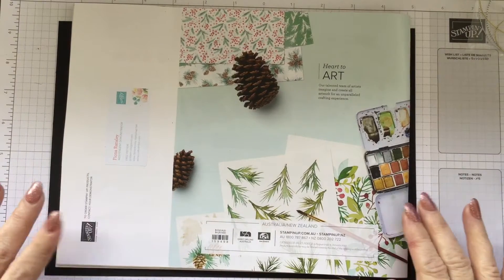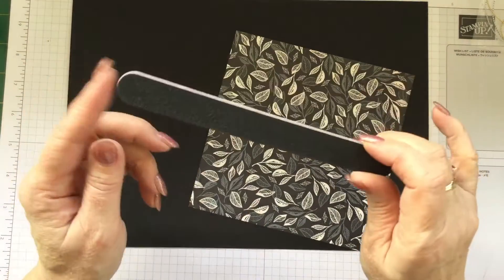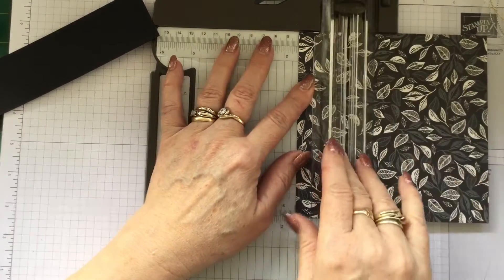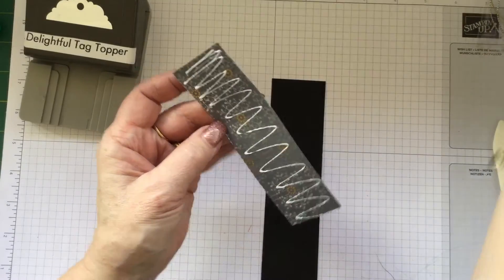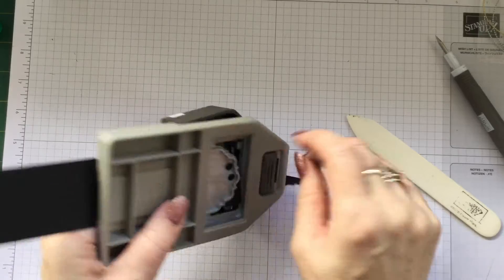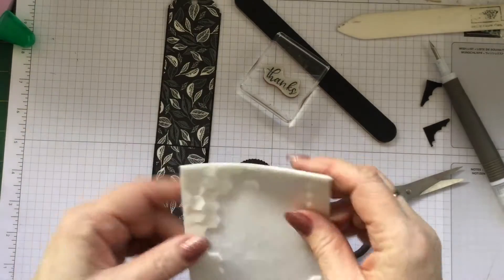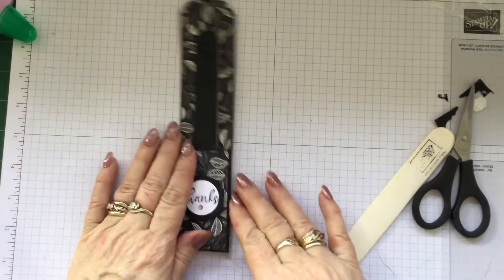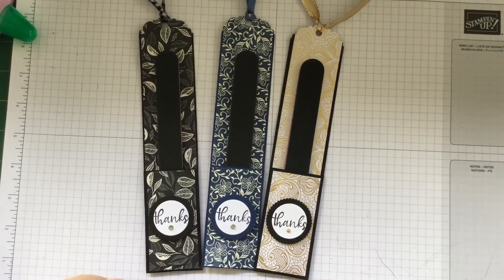Nail File Gift Packs - Perfect for Craft Fairs